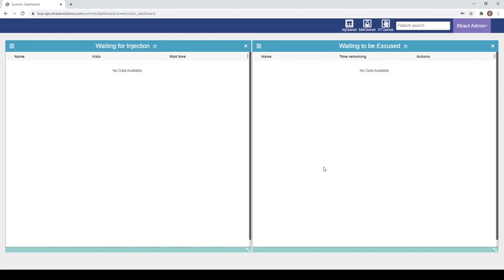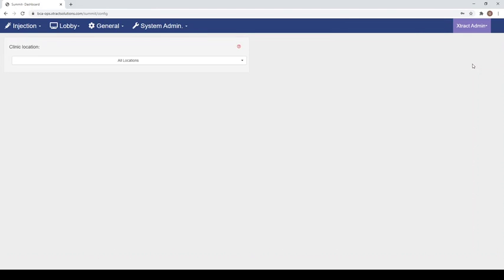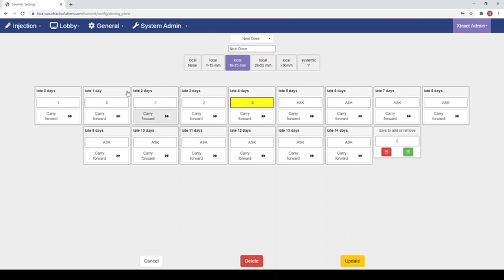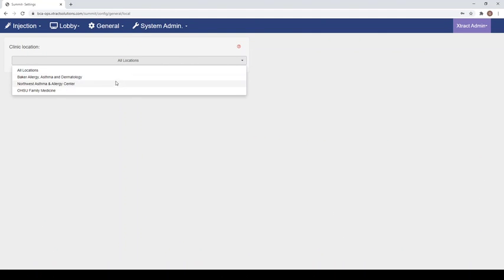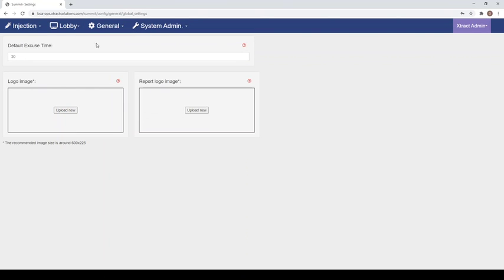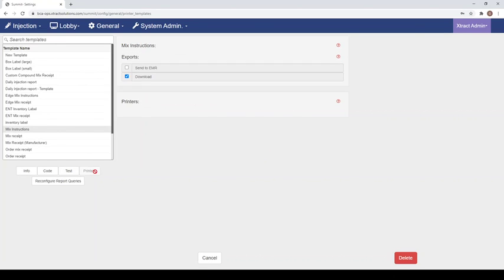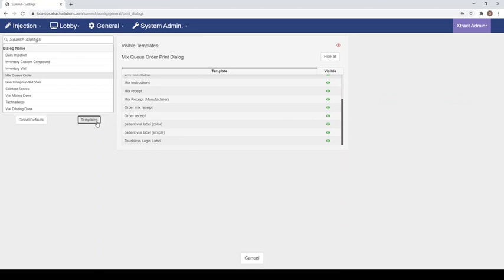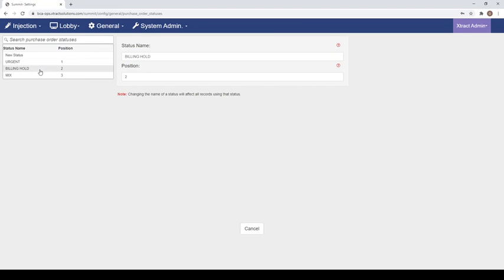Allergy Immunotherapy Software For Allergy Clinics, ENT Offices, and Hospital Pharmacies.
XTRACT Allergy Immunotherapy Software comprises six integrated modules that organize your allergy clinic: Test, Prescribe, Mix, Outsource, Inject, and Comply. With the new USP 797 requirements going into effect soon, XTRACT provides a cost-effective way to ensure your practice is ready for the transition and in full compliance with compounding regulations. We are here to help with USP 797.